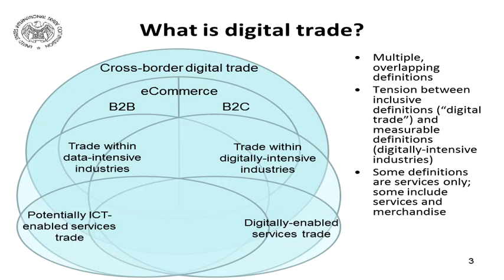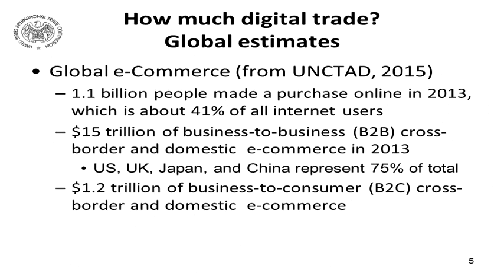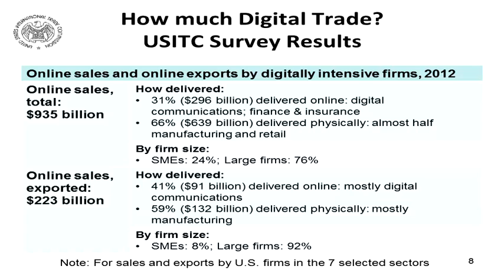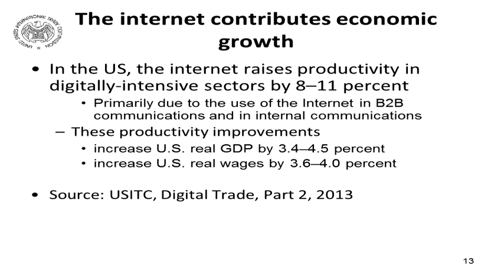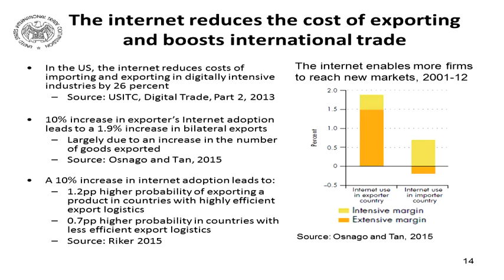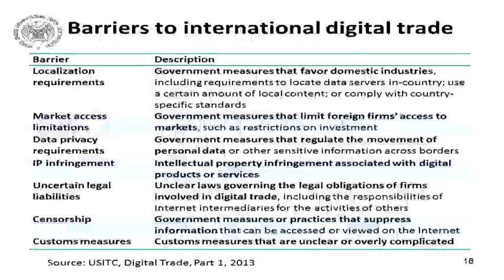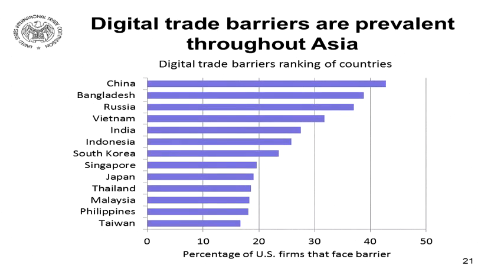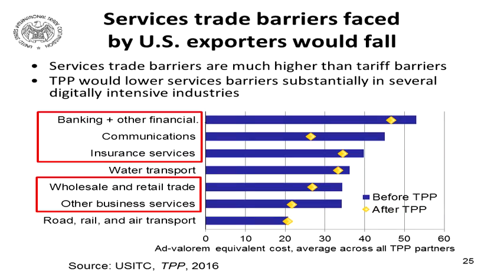(161130)2016통상산업포럼 국제컨퍼런스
미국 국제무역위원회 수석이모노미스트
William M.POWERS